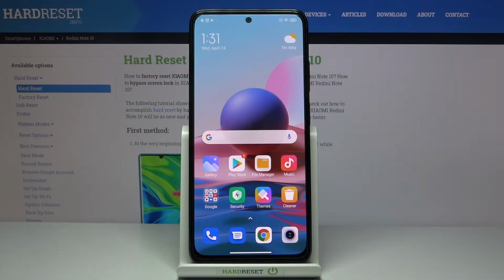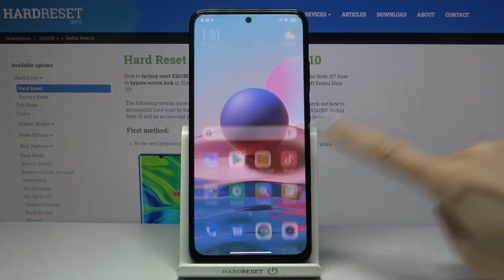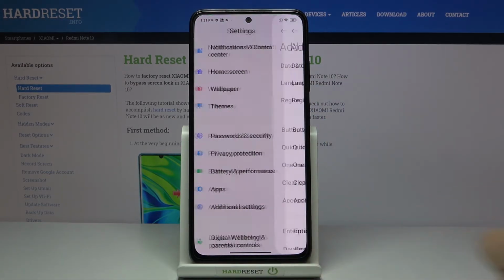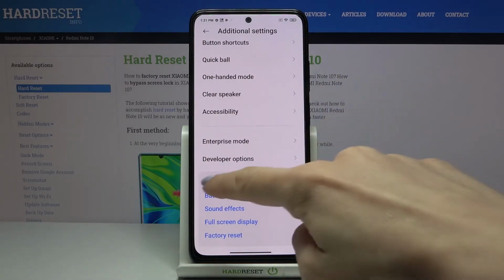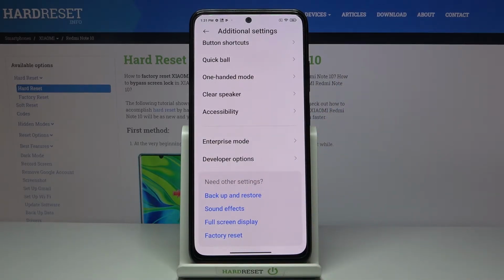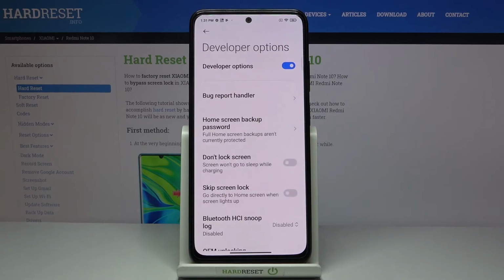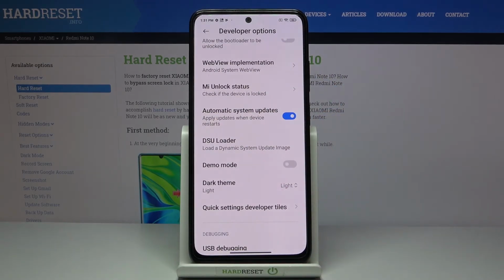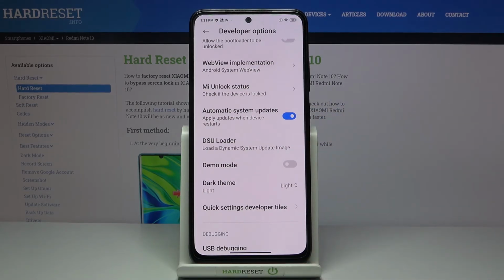How to Turn On Auto System Updates in XIAOMI Redmi Note 10 – Auto System Update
Learn more information about XIAOMI Redmi Note 10:
In today’s video we’re going to show you how you can enable automatic updates on your XIAOMI Redmi Note 10. If you’re tired of all these updates on your XIAOMI Redmi Note 10, which you always have to install, you can enable the auto update option and these updates will install automatically when you don’t use your XIAOMI Redmi Note 10, for example overnight. If you wish to enable auto updates, you should just watch this short video to the end, follow the instructions provided by our expert and try to perform this operation yourself on your XIAOMI Redmi Note 10.